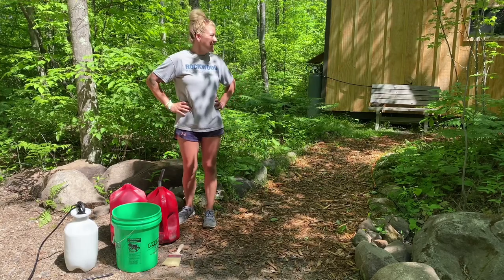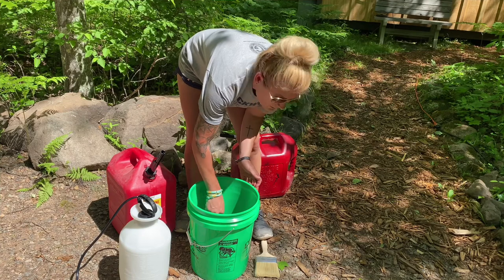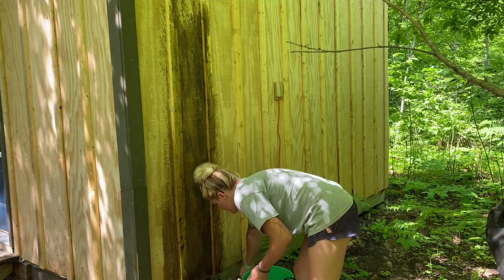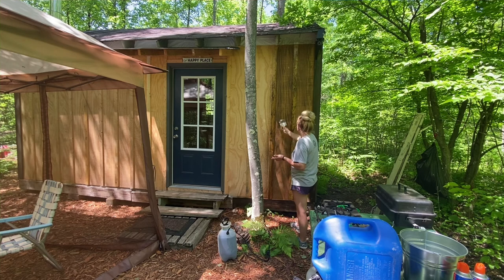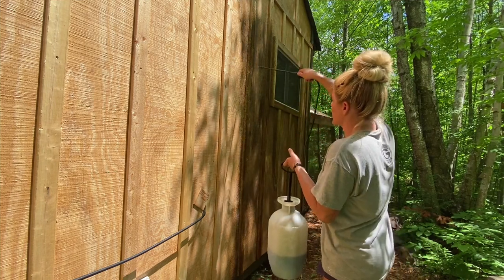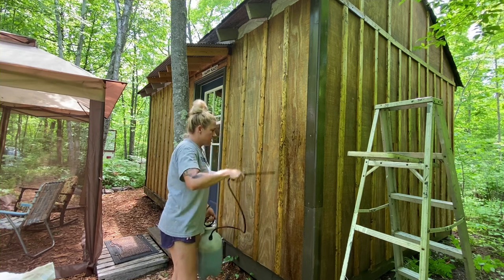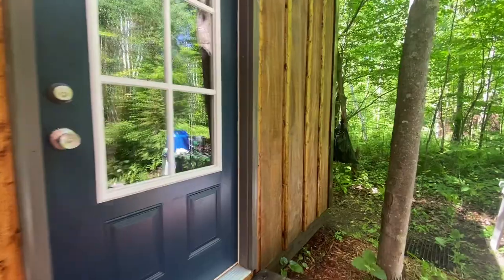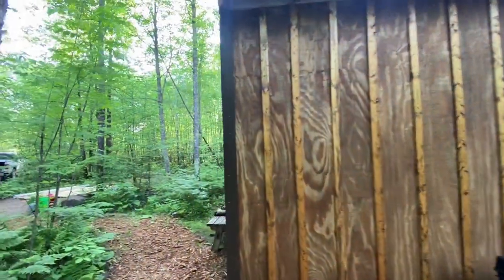How To Cheap Stain and Sealer @ Off Grid Cabin in Woods (Diesel & Used Oil) | JLG WOODSCAPES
How To Cheap Stain and Sealer @ Off Grid Cabin in Woods |JLG WOODSCAPES
Here at the Shabin' we took a leap and used diesel and recycled motor oil to seal and stain the cabin. Although it was terrifying. the internet said YES. The internet was right! My gosh the sealer turned out beautiful. I would definently suggest this method over and over again. Seriously- Used Motor Oil & Diesel is theeeee best sealer and stain I have personally worked with. It's a YES!!!

I hope we inspired you to do a DIY project or at least entertained you with our How to videos. Please know you are capable of anything you put your mind to! If you dream it, you can do it, you just have to start!
It's free and helps our channel grow. Also if you have any questions or feedback throw it in the comments below. Thank you again!! Have a wonderful day!!
Much Love! -Laura

And if you want to follow the adorable dogs.